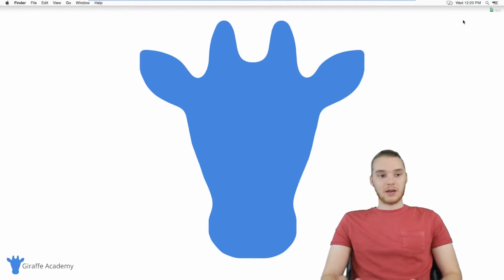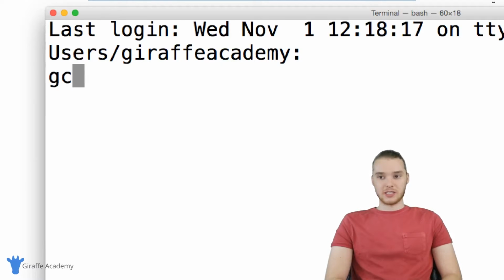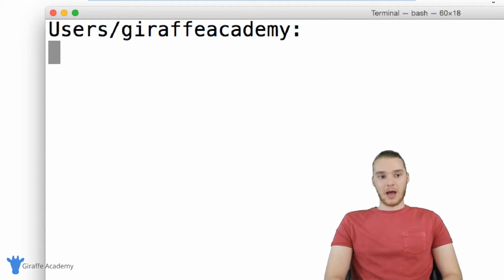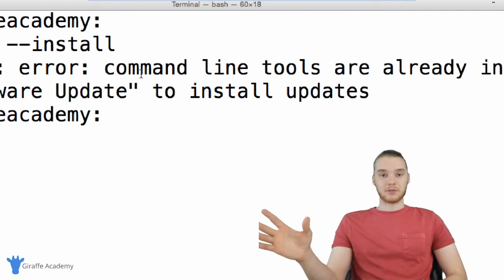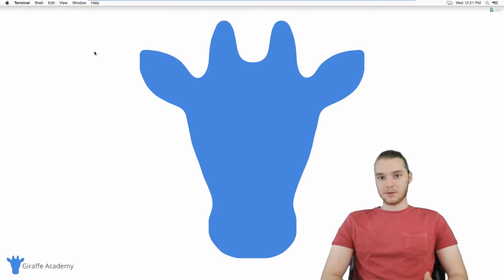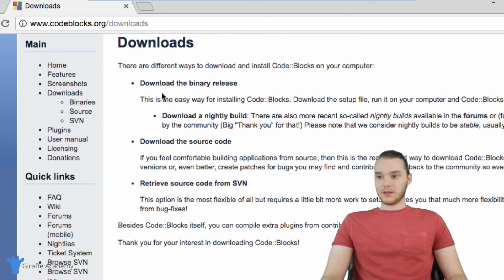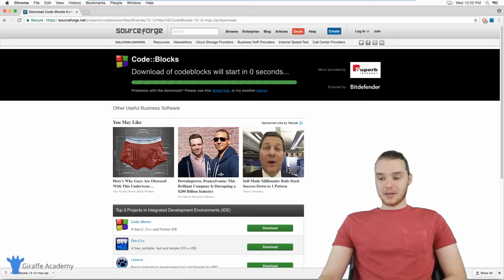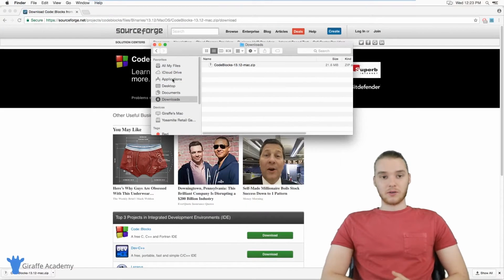Mac Installation | C++ | Tutorial 3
Source Code This video is one in a series of videos where we'll be looking at programming in c++. The course is designed for new programmers, and will introduce common programming topics using the c++ language.